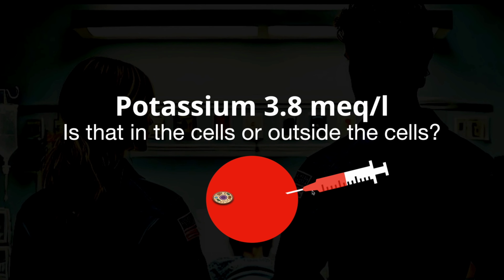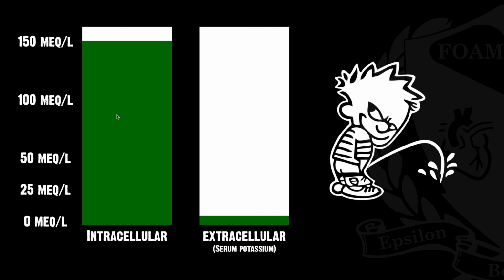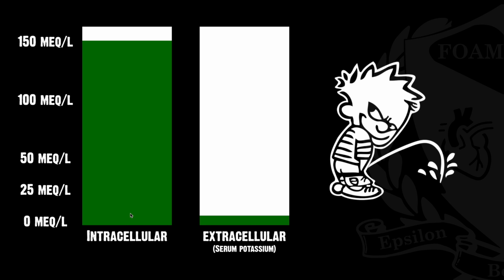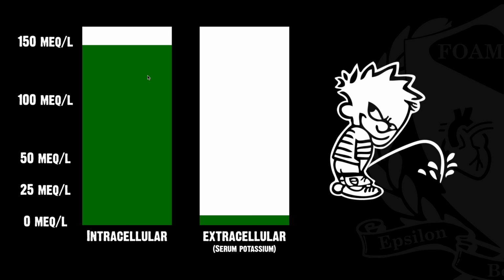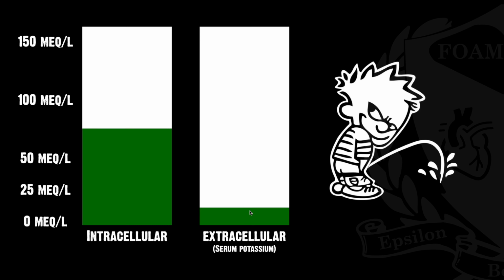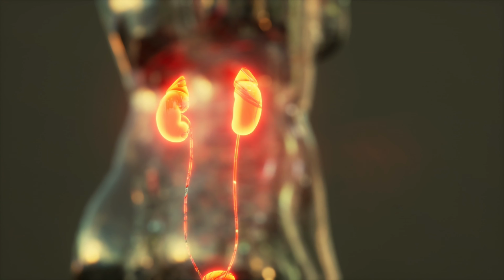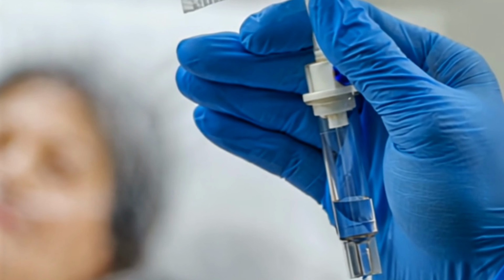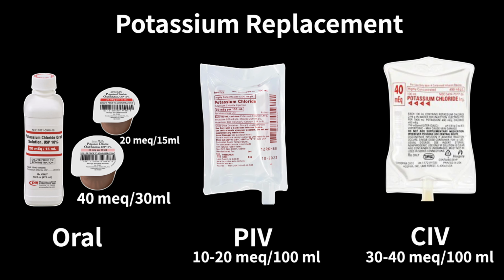Potassium Replacement in DKA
Potassium replacement in diabetic ketoacidosis can be tricky, and depending on comorbidities (primarily renal failure), the patient can present with either hyperkalemia or hypokalemia. Here is a quick video on how I think through K+ replacement.